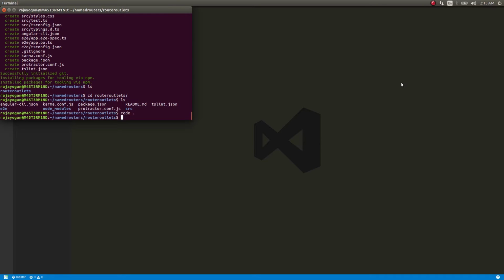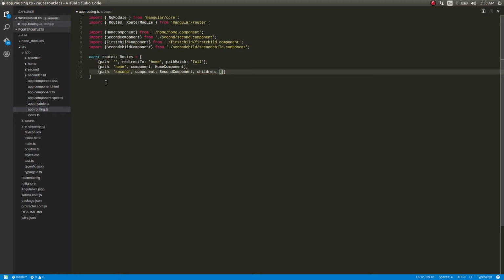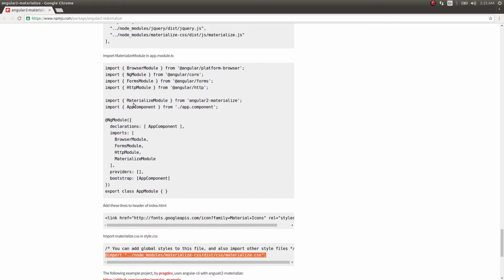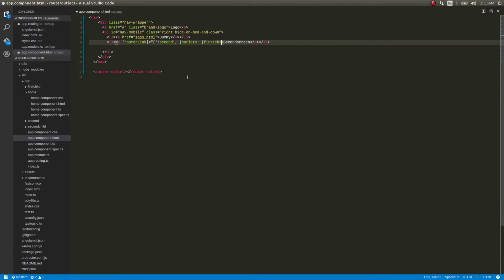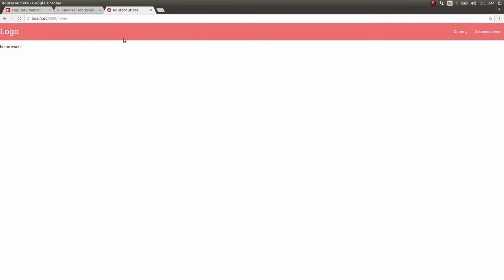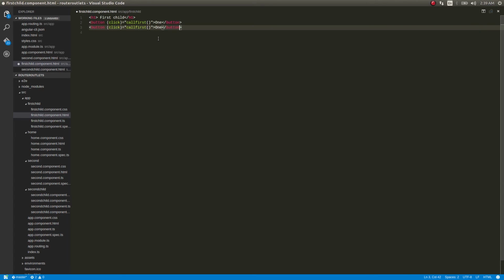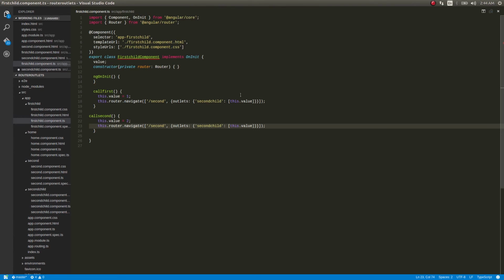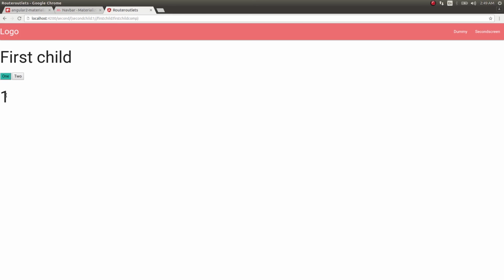Angular 2 - Multiple router outlets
A simple video showing how to create and use multiple-router outlets in your angular 2 app. For further details